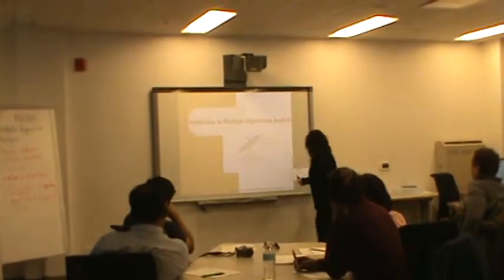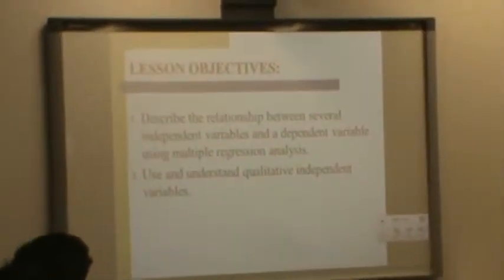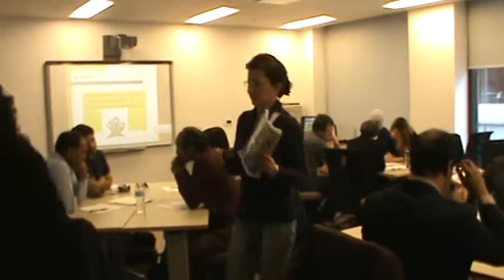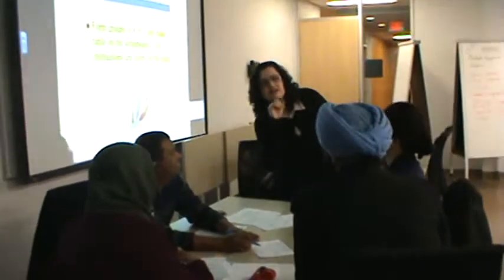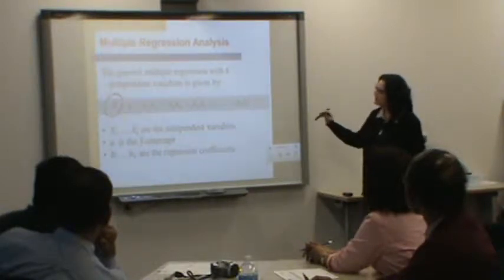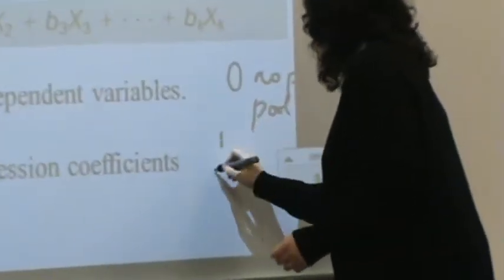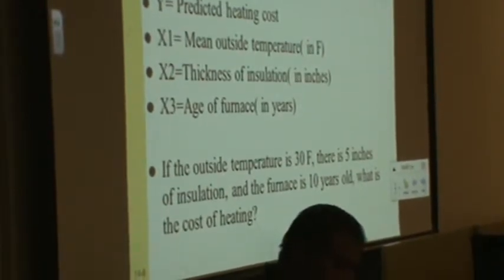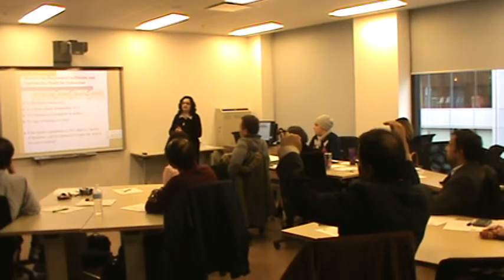Rashmi teaching segment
This video shows the teacher student interaction through in-class activities. The teacher engages the students by connecting theory to practice.